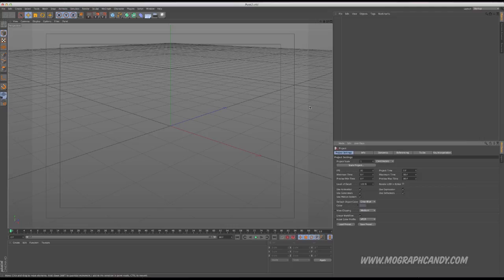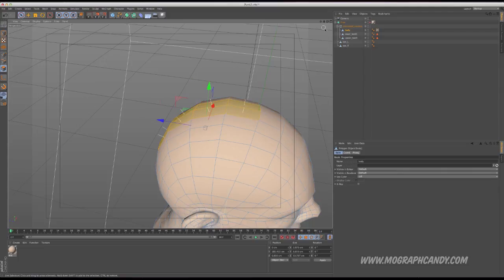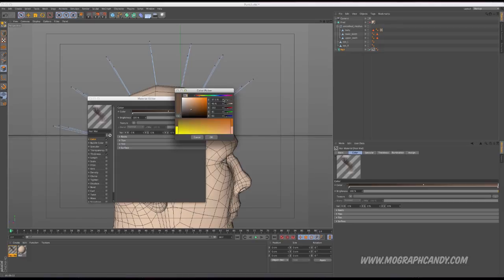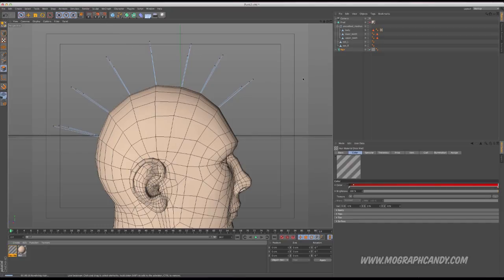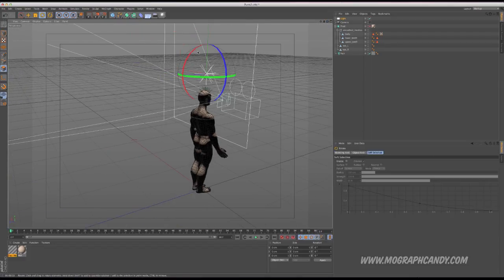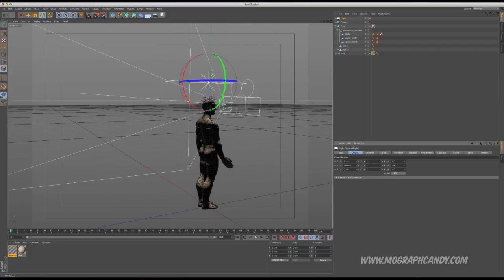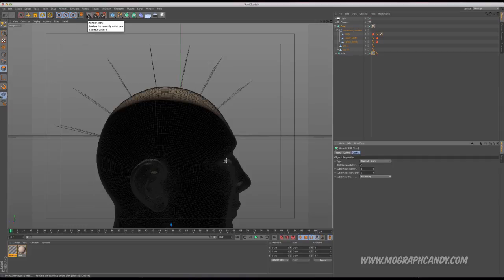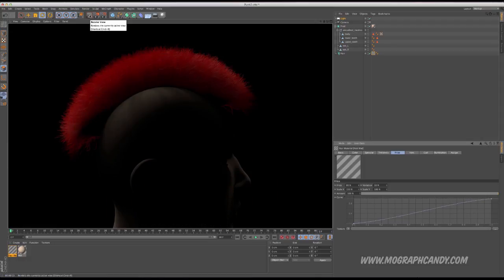hair15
Видео описано